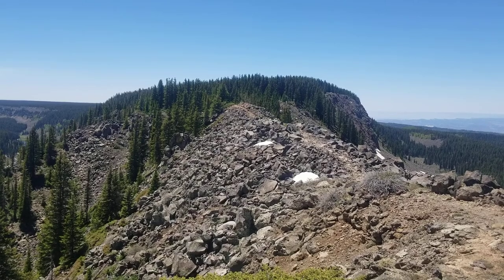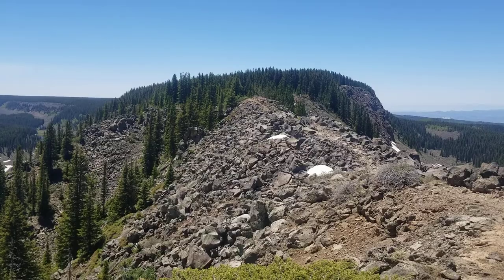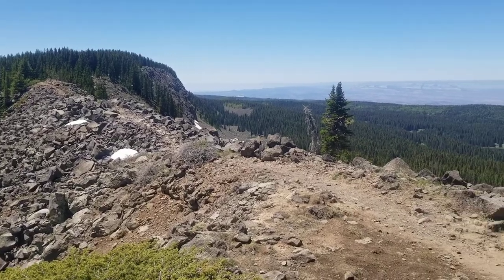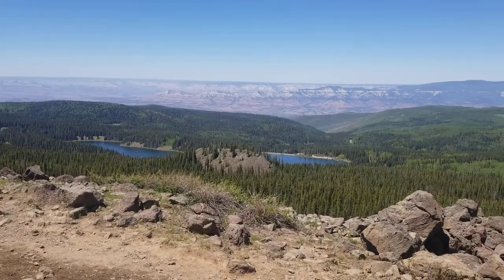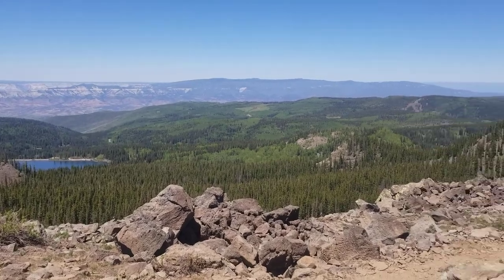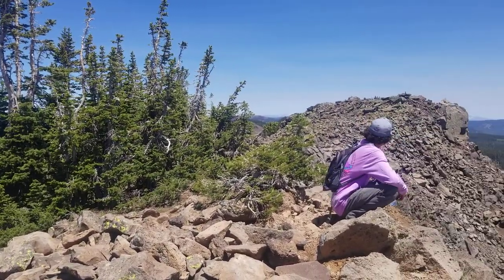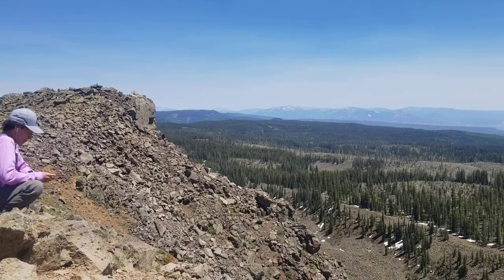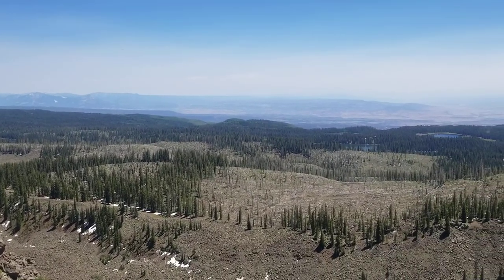Crag crest Co